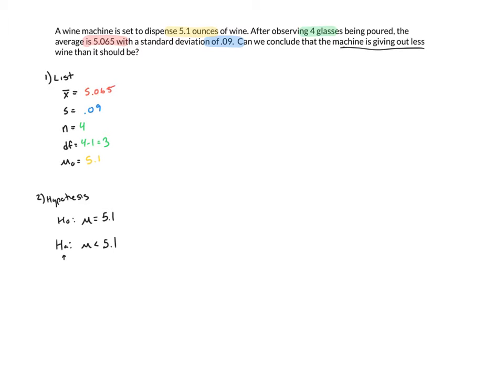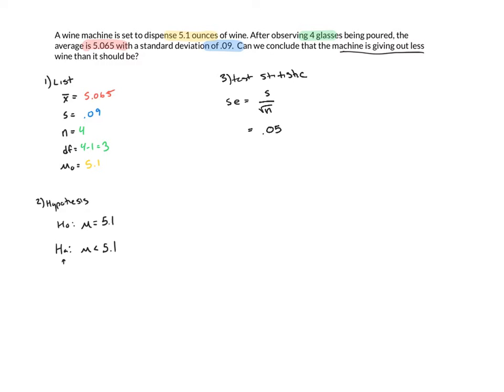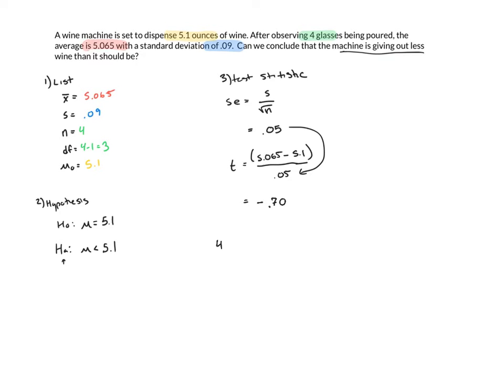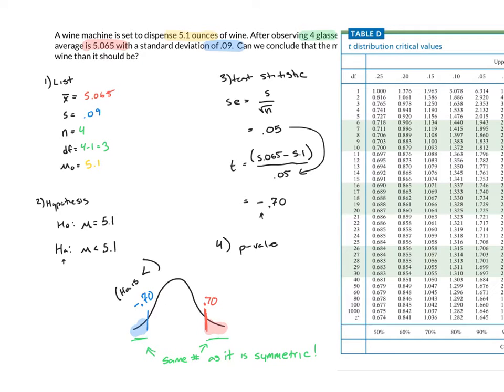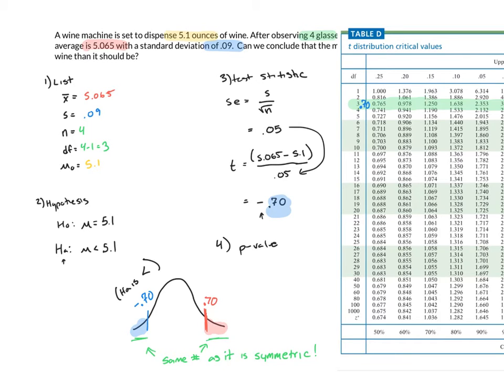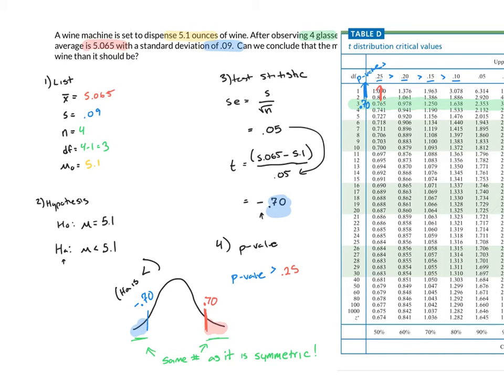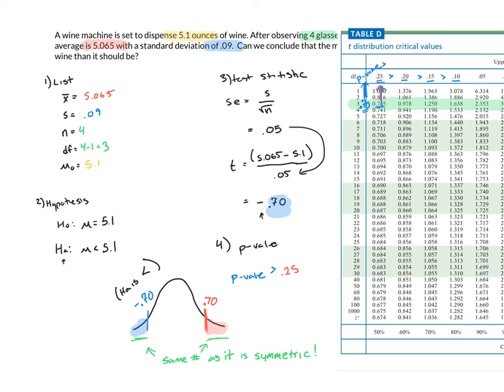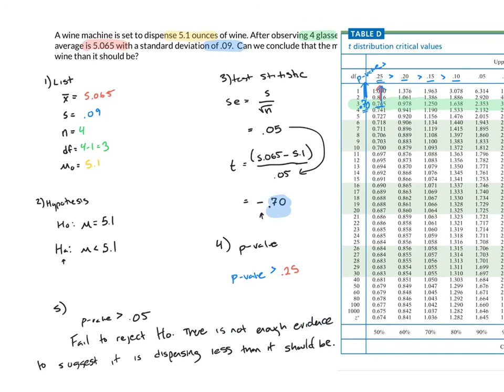1mht wine steps 345